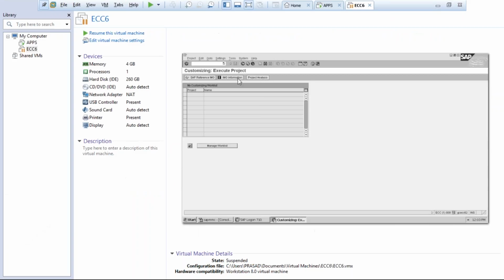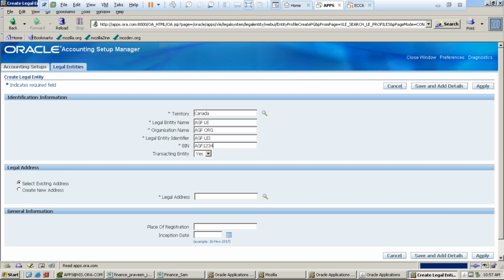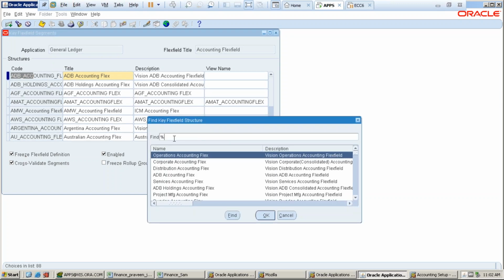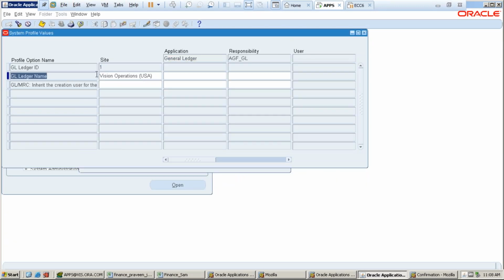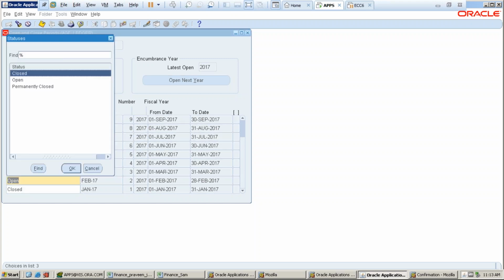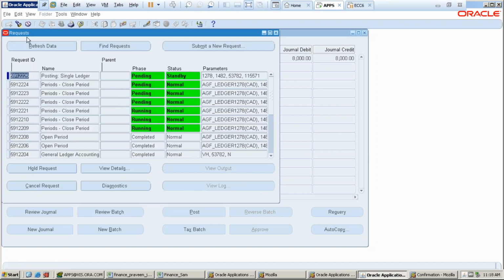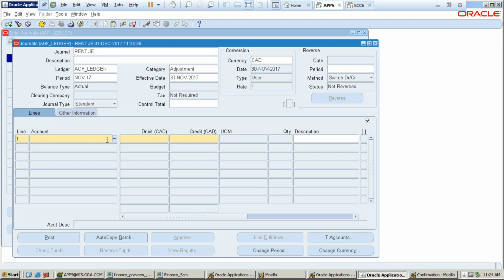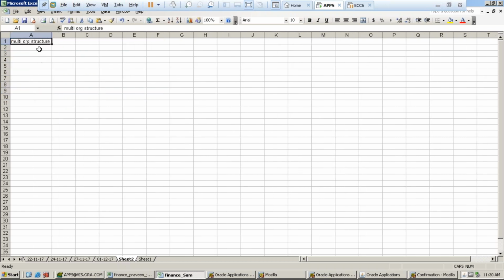2017 12 01 10 51 ORACLE EBS R12 PROJECTS TRAINING